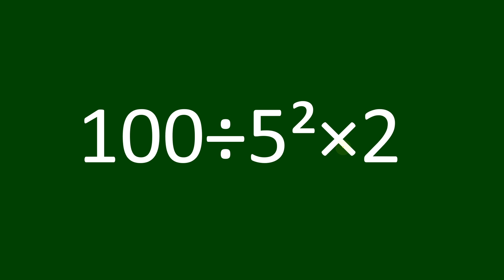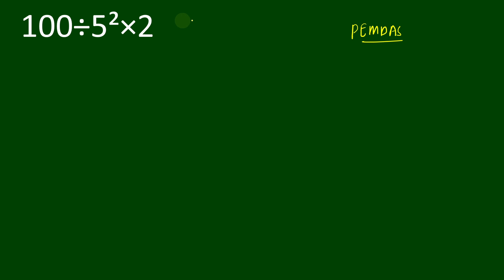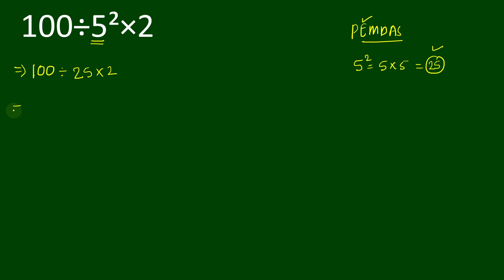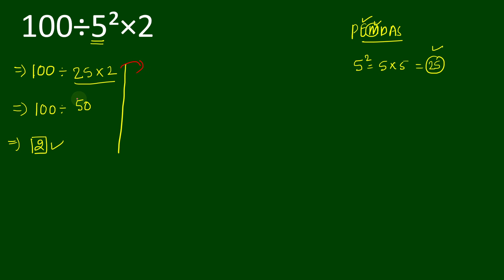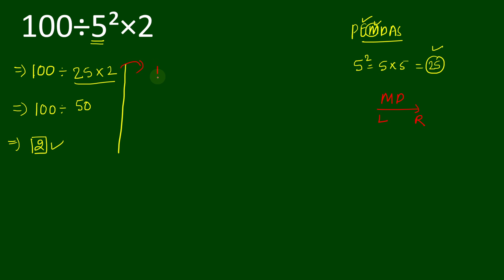Why 8 out of 10 Viewers Fail This Viral Math Problem Final Answer Revealed!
Think you’re a math genius? 😏
This viral PEMDAS problem is fooling millions — and only a few people get it right on the first try! Can YOU solve it before the answer is revealed?

👇 Try it yourself before watching the full solution 👇
⚡ Comment your answer below — don’t cheat!
⚡ Stay till the end to see the correct step-by-step explanation
⚡ Learn how small mistakes in operator precedence change everything!

📊 Most people get trapped by this one simple rule…
Are you part of the 20% who can think logically under pressure? Let’s find out!

✅Guide to Lightning Calculation and Amazing Math Tricks
✅Mental Math: Tricks To Become A Human Calculator
✅Lower Your Brain Age in Minutes a Day
✅Large-Piece Puzzles for Seniors

Fun, relaxing, and effective ways to improve memory, focus, and mental agility:
✅Keep Your Brain Stronger for Longer
✅The Easy and Relaxing Memory Activity Book
✅399 Games, Puzzles & Trivia Challenges
✅Cognitive Boosting Memory Games for Smart Seniors
✅Memory Games for Seniors
✅Brain Training Exercises for the Elderly
✅Stress Relief Memory Activity Book For Seniors
✅Memory-Boosting & Stress-Relieving Puzzles